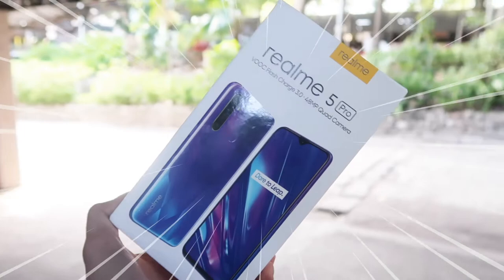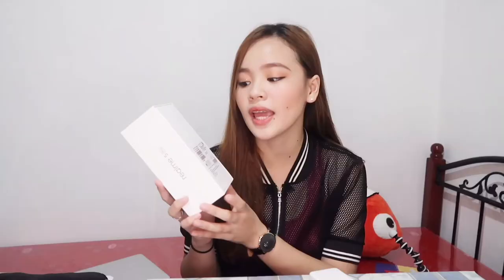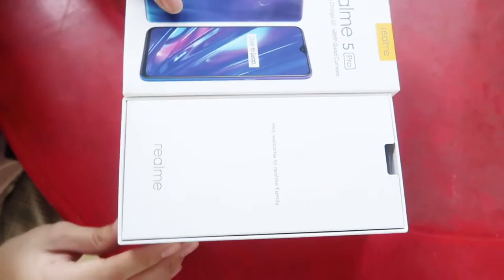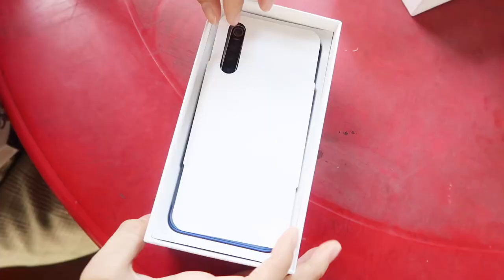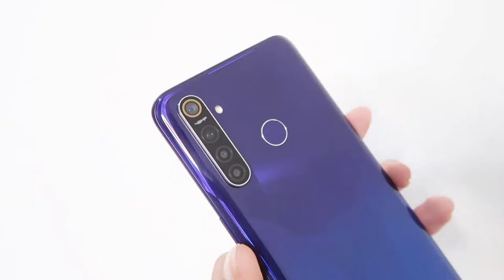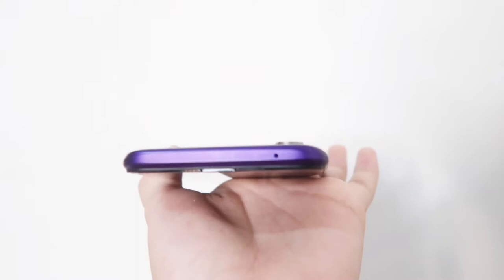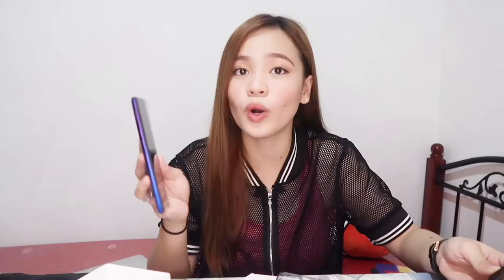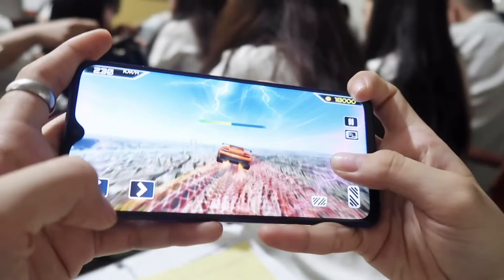Real me 5 pro unboxing (BEST BUDGET PHONE 2019)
Hi Guys! Its Skye here. I hope you guys enjoyed watching this video.

My Gear:
Camera:
Canon G7X Mark II
Nikon W300

Accessories:
JOBY GorillaPod 1K

Laptop:
Dell Inspiron 14 5000 Series

Mobile Devices:
Apple iPad Mini 3

Laptop :
 Iphone 6s+
earphones : Beats wireless , apple earphones

Dream setup
Camera : Canon
Tripod: tobys tripod
Mic: Rode MicGo
Laptop : Apple macbook pro 15
Phone: Iphone XR

Keeping this sweet and short ~
Let's talk
FAQS
Age : jUST TURNED 18 y.o (april 6,2001)
Camera: Canon g7x mark ii
Phone : Iphone 6s+
Editing software: Adobe Premiere pro 2019
Laptop: Dell 2017